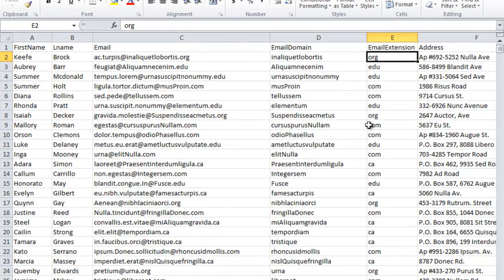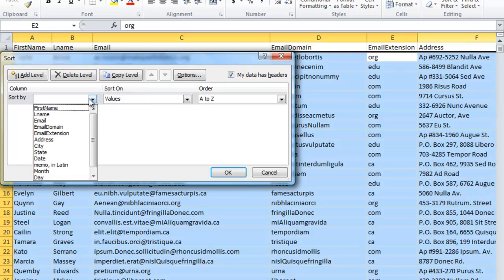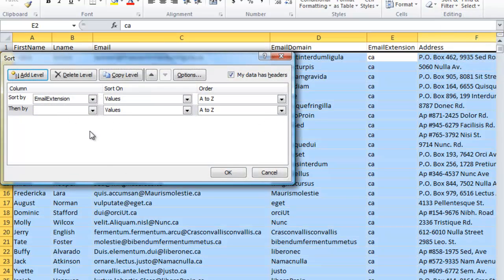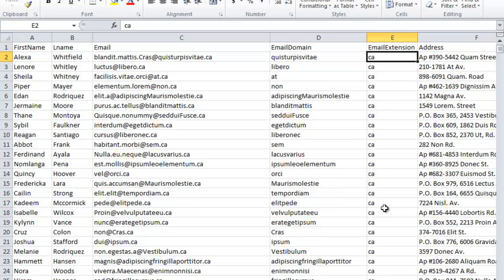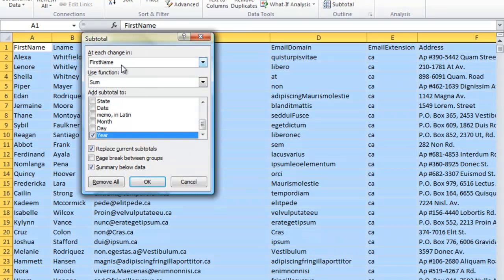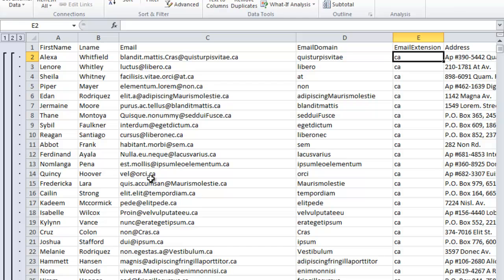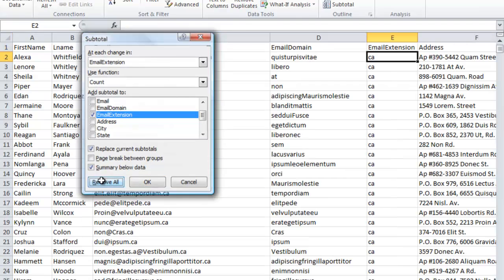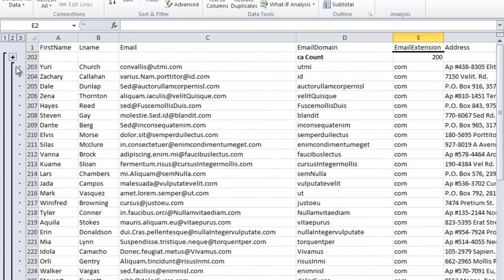Fun with Data, Pivot Tables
A brief introduction to pivot tables.